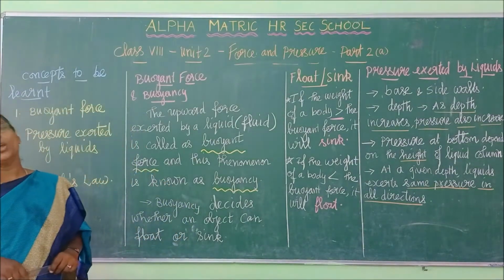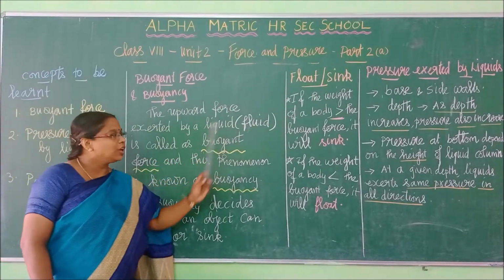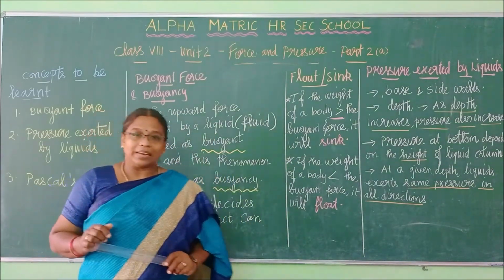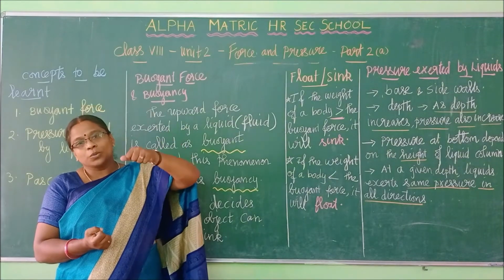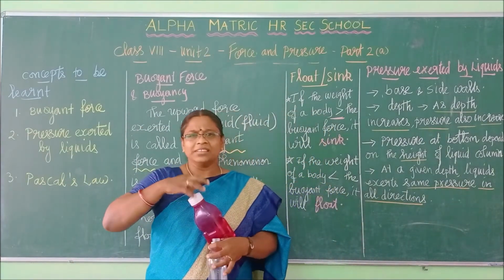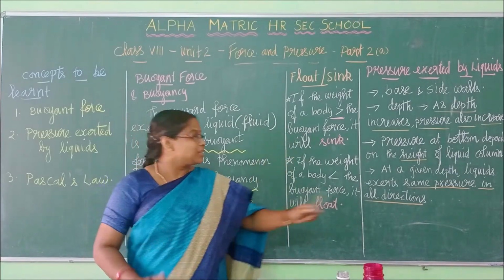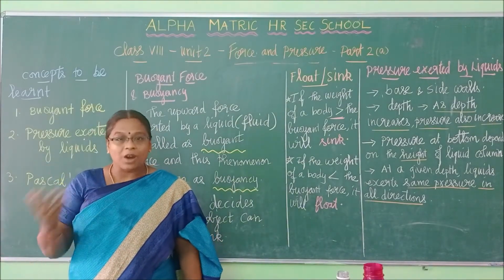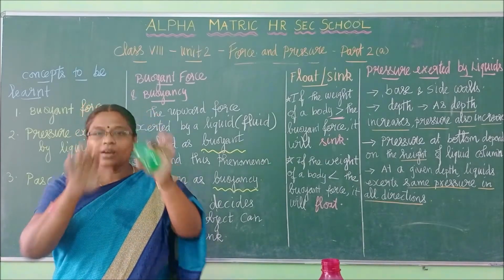GRADE VIII PHYSICS UNIT 2 FORCE AND PRESSURE PART 2